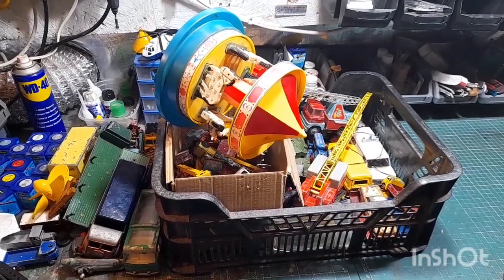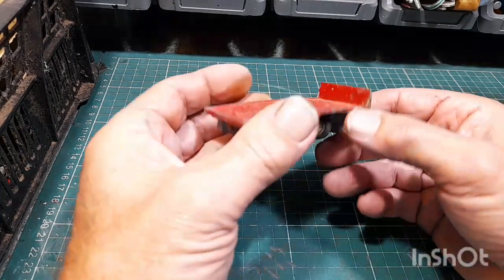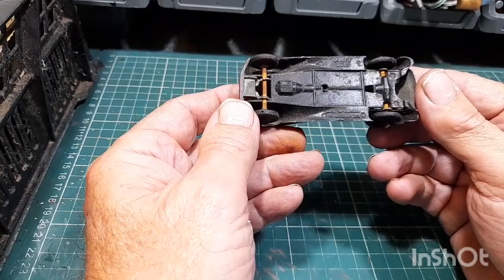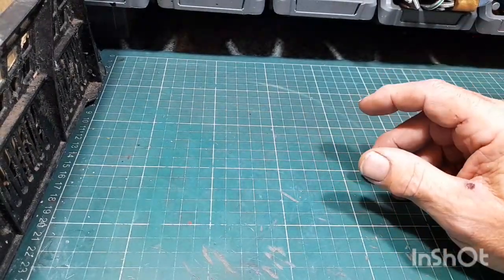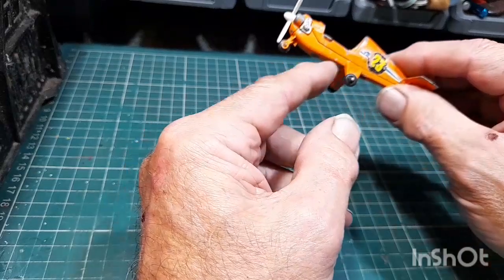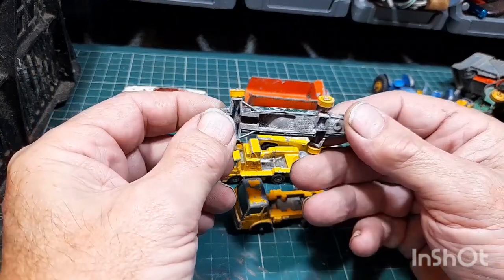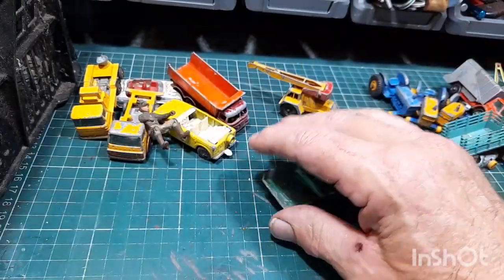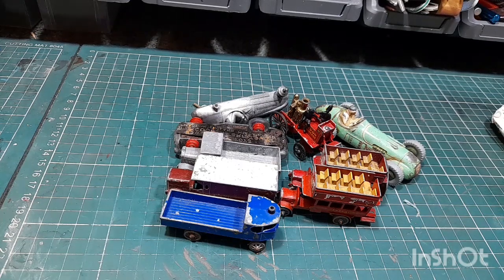Diecast Restoration Purchases for October 22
Diecast Restoration Corgi Dinky matchbox purchases and trading  for October.